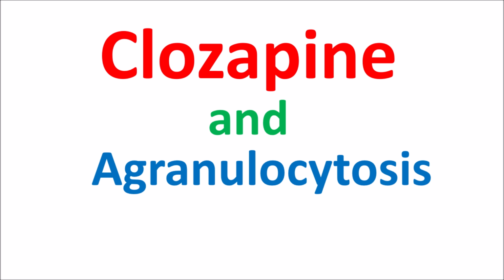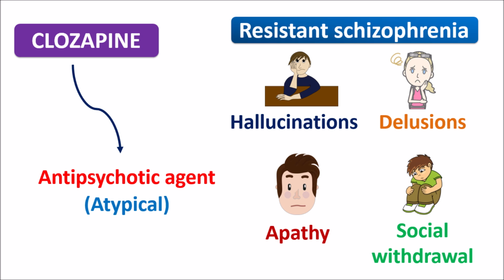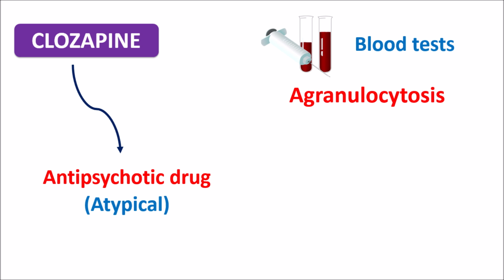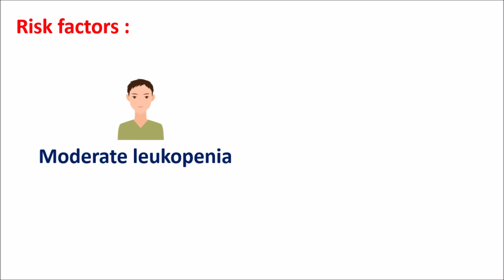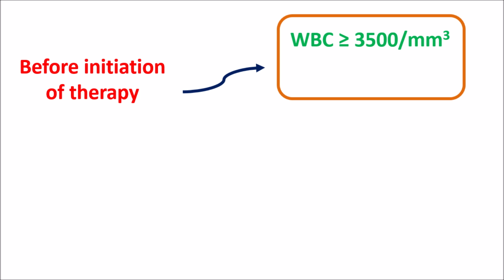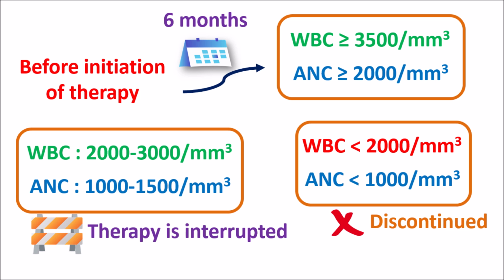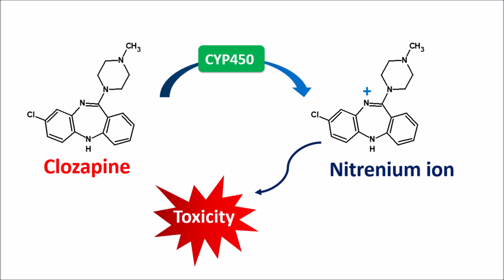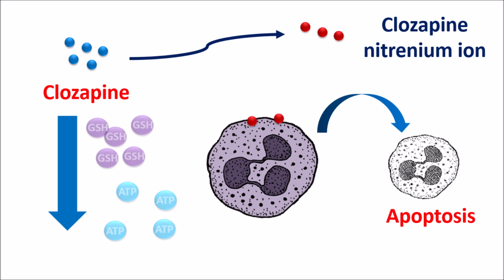Clozapine and agranulocytosis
Clozapine is an atypical antipsychotic associated with risk of agranulocytosis requiring regular blood counts.